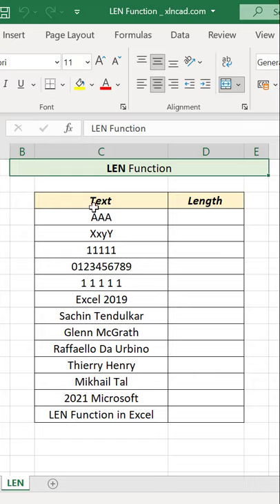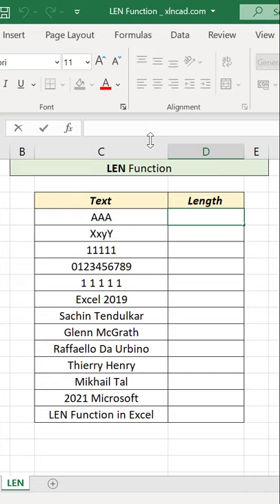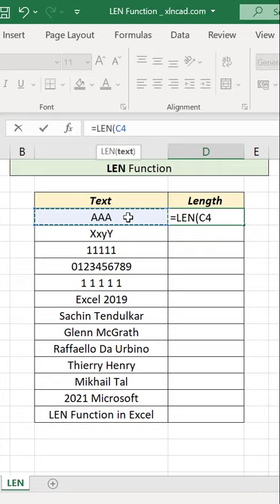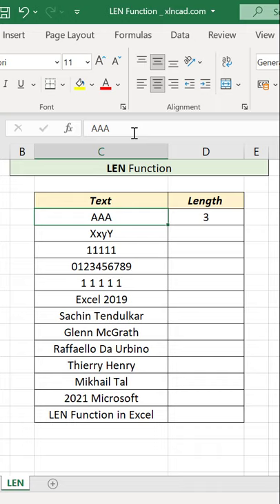Find the number of characters using LEN function in Excel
Find the number of characters using the LEN function in Excel